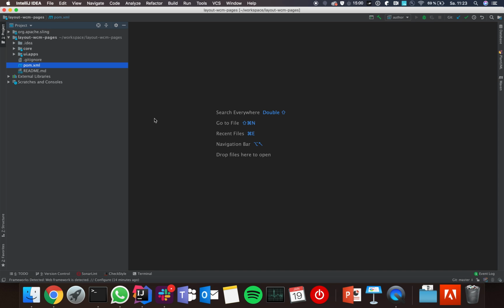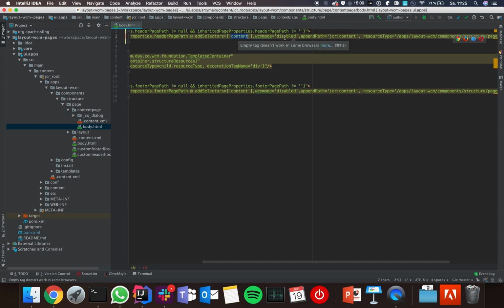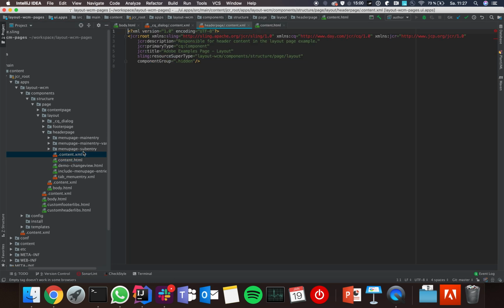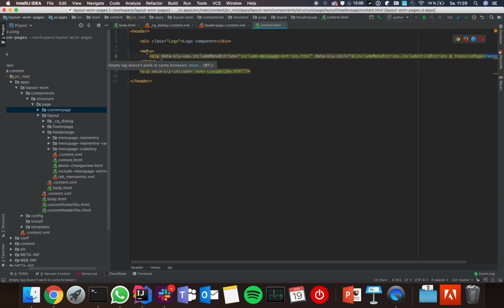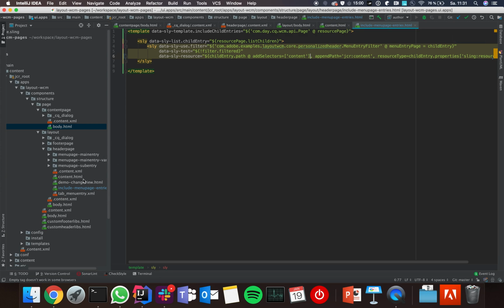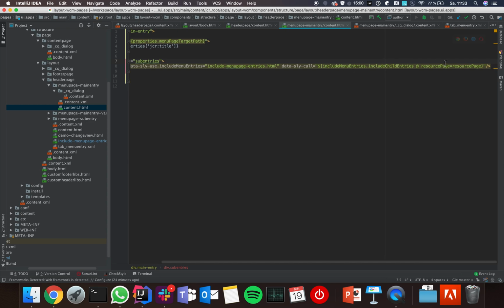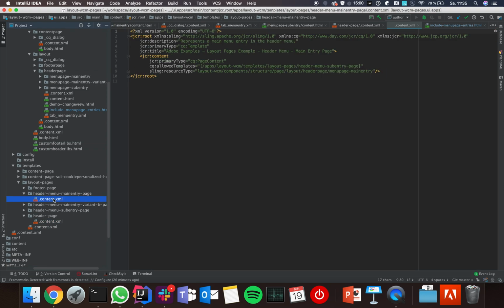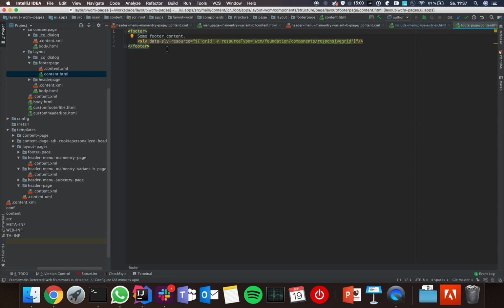Layout WCM pages - development deep dive (basic)